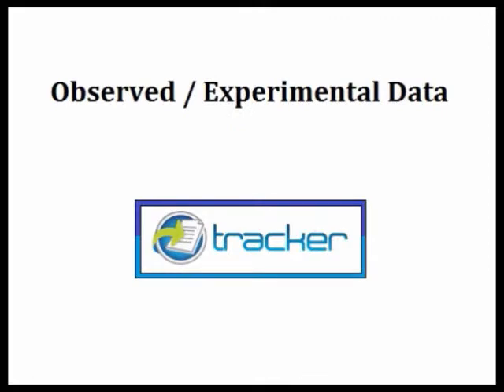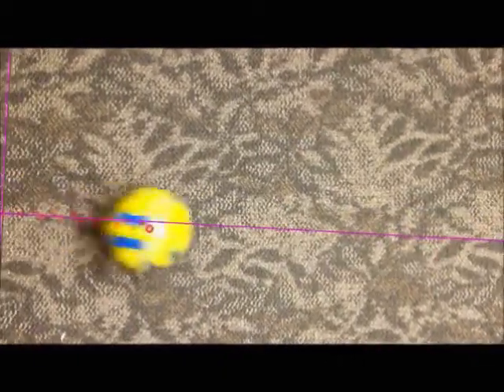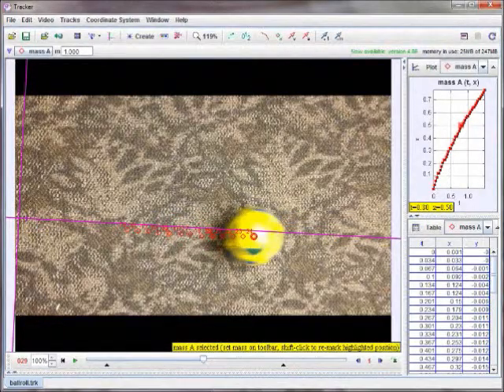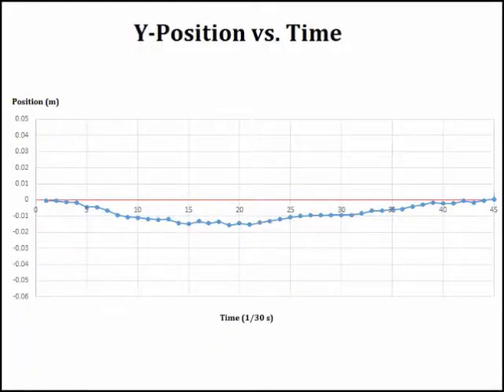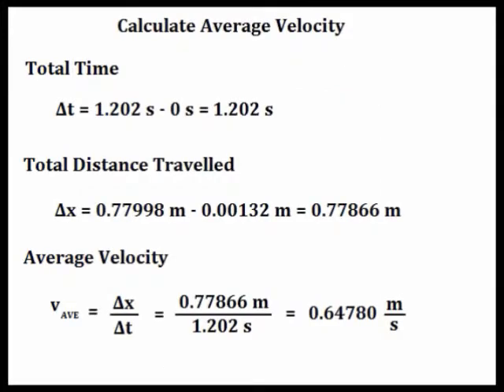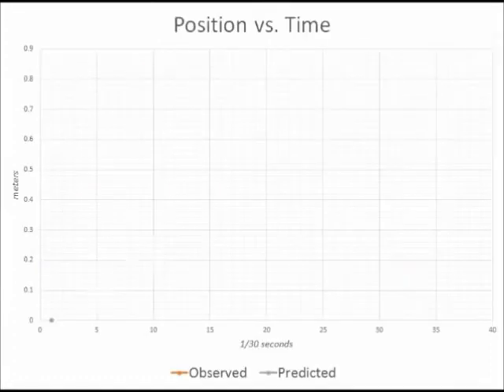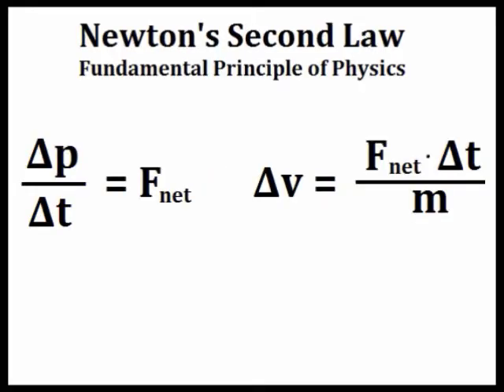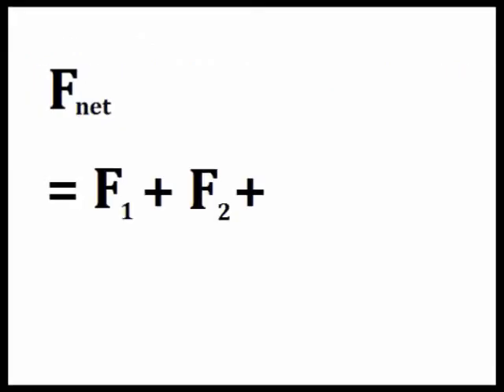Intro Physics I - Lab 1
Georgia Tech PHYS 2211 Dr. Schatz Lab 1